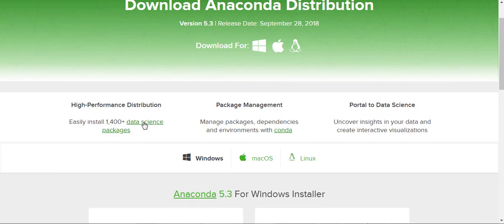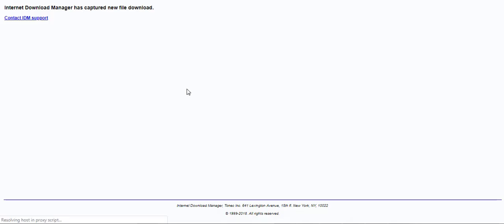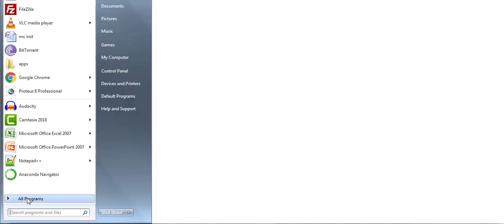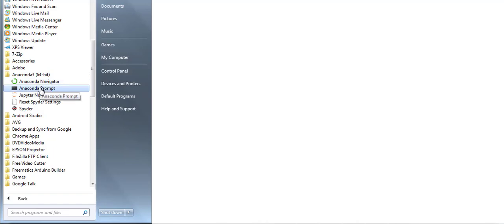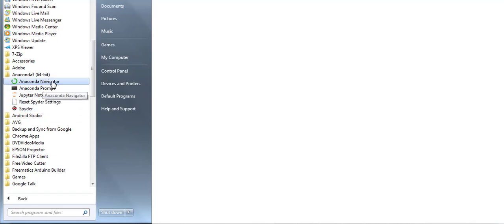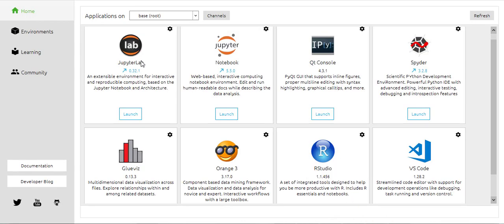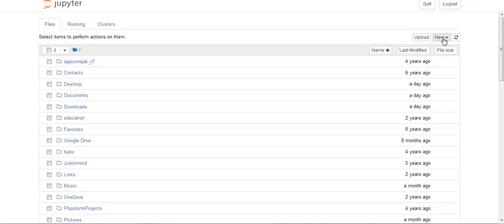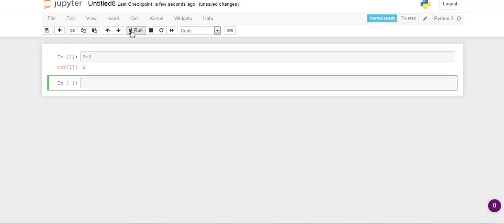Install Jupyter notebook,Rstudio,Spyder using anaconda software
In this video, you will see how to install and open jupyter notebook to develop a python based machine learning applications.. subscribe to our channel to get more updates about ML and AI